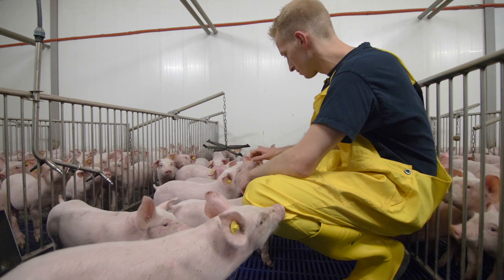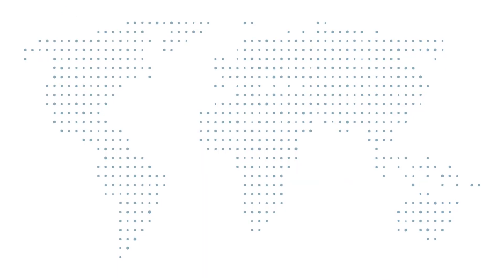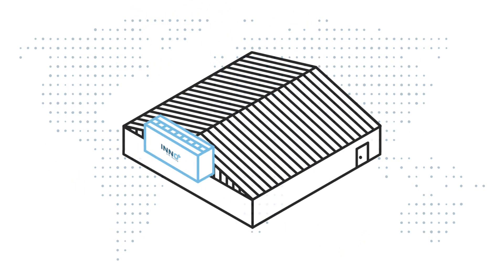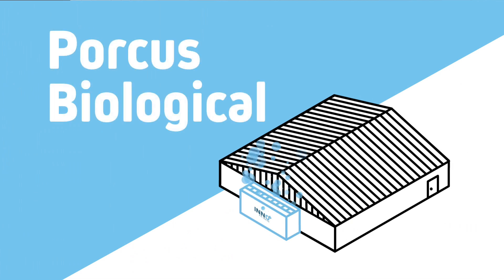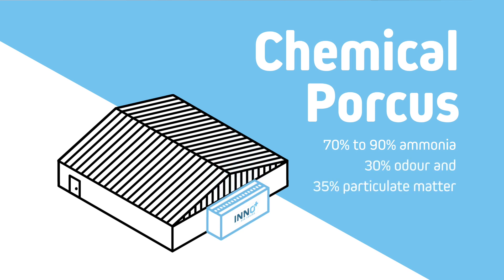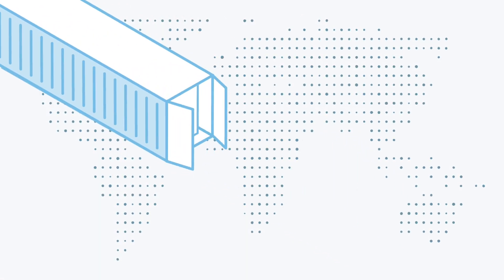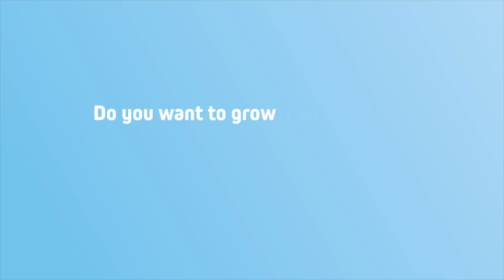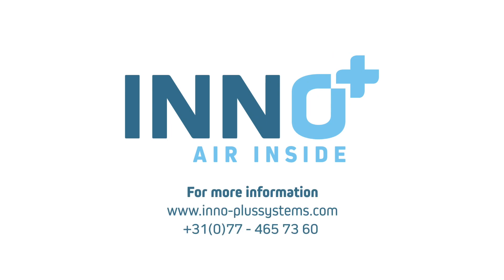Porcus air scrubber animation Dec 2020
The Porcus HighCube Air Scrubber modules for pig production are available in both
biological and chemical versions. These modules are complete prefab Air Scrubbers
in a plastic housing. These are built up with sections of 2,4 m length x 2,1 m depth. A
range of 1 to 13 sections is available.
The “Master” module is outfitted with a technical room on the side in which all the
technical parts are mounted. This makes on-site placement as quick and easy as
possible. Master modules are available in a range of 1 to 4 sections. These can be
extended with up to 2 extension modules, each in a range of 1 to 4,5 sections.
For an extended overview of the sizes, capacities and electrical connections check
the “Dimensioning lists” and/or the tool “Dimensioning plan”.

When bigger air scrubbers or different solutions are needed please contact the Inno+